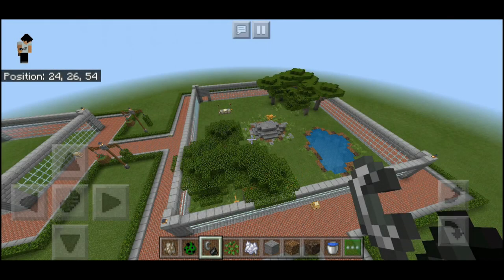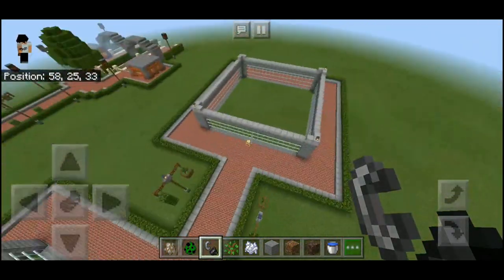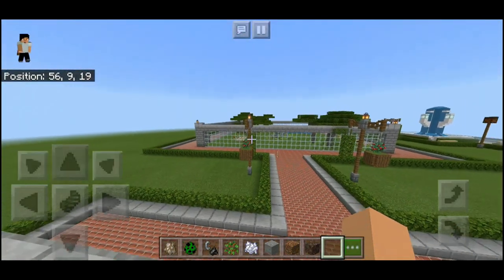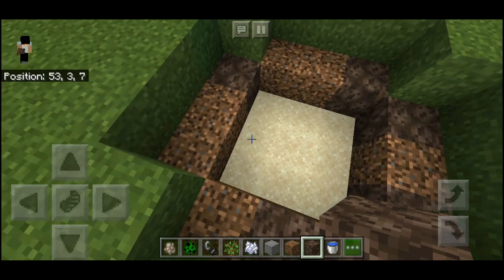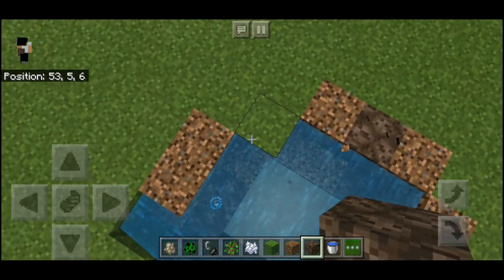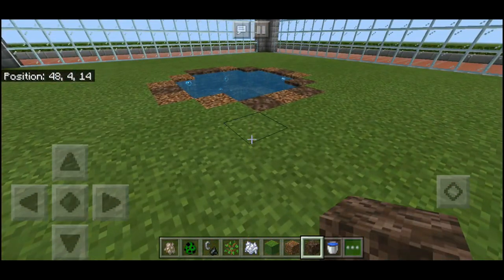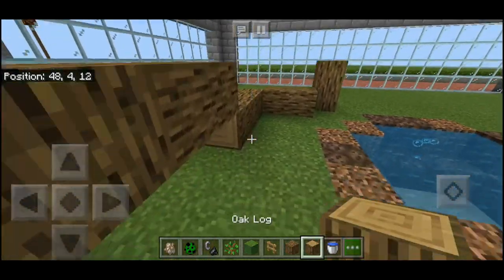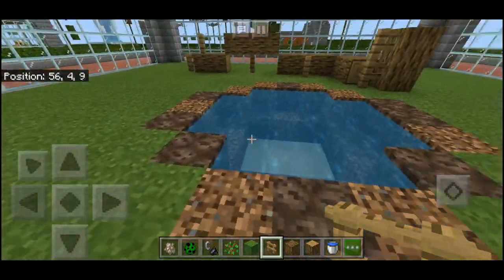CUTE ANTEATERS! - Let's Build A Zoo - Episode 5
Welcome To Episode Five Of Lets Build A Zoo In Minecraft Bedrock Edition Using yCreatures Addon! We Will Be Working On The Cut Anteaters Enclosure Today! Hope You Enjoy it!

►––– About –––◄

Hey! How are you doing today? Btw I am TheRektRex! You can call me Rex or TRR. I make mostly Minecraft Videos but I do play other games as well.